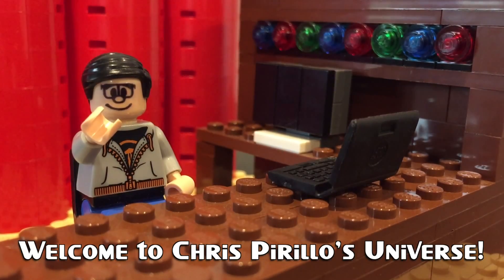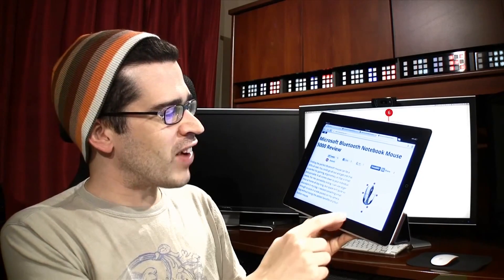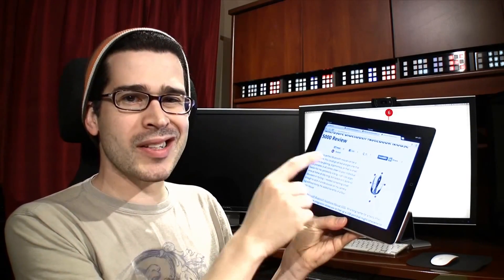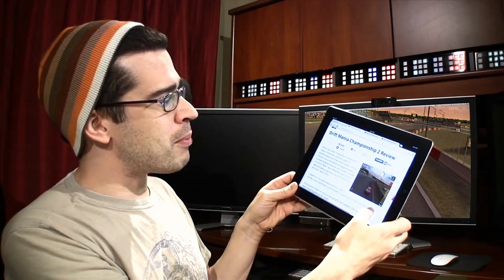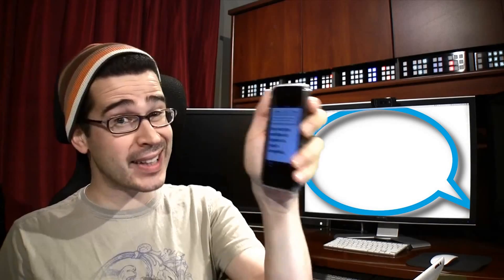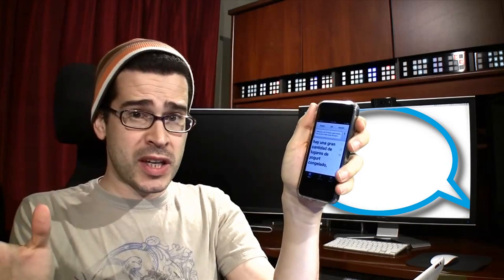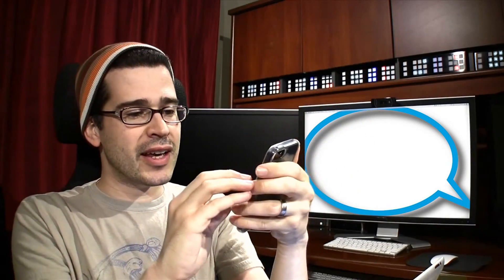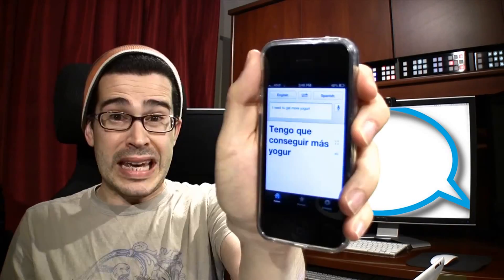Tech News: Surface, SSDs, and Windows 8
Bill Gates Shares His Thoughts on Windows 8 and the Microsoft Surface

Could a Geek Run the Country?

Internet: Could It Really Become a Language Killer?

What Are the Best Accessories to Get for DSLR Photography?

NEWS

Stingrays: The Biggest Technological Threat to Cell Phone Privacy You Don't Know About

PayPal Partners with MoneyGram to Give Users Offline Access to Their Cash

FDA: Monster Energy Drink Cited in Five Deaths Last Year

QUESTION

At LockerGnome.net, Curtis Coburn writes:
Now that Windows 8 is available for pre-order, which one do I need?